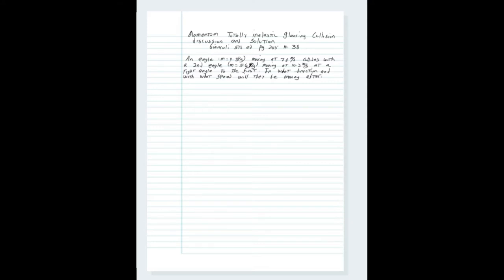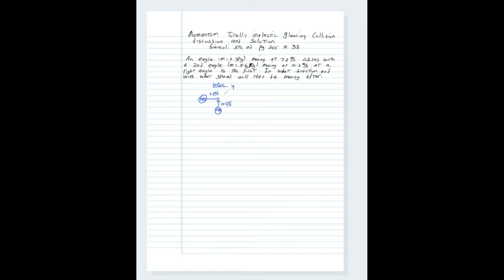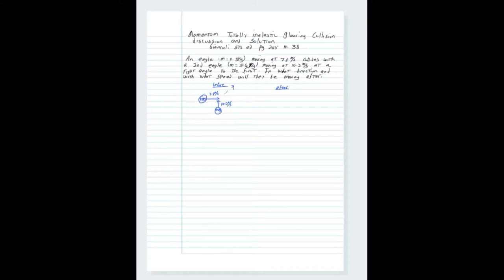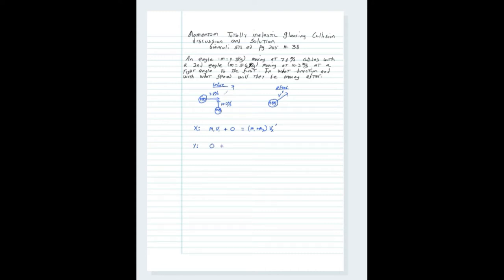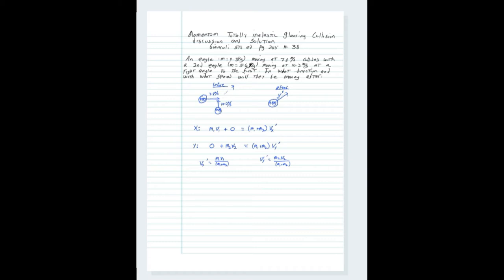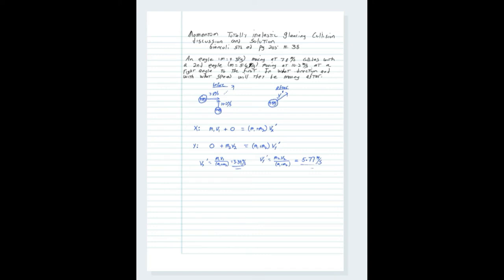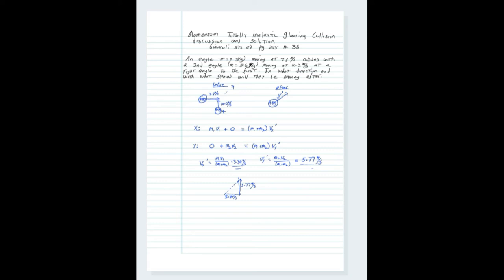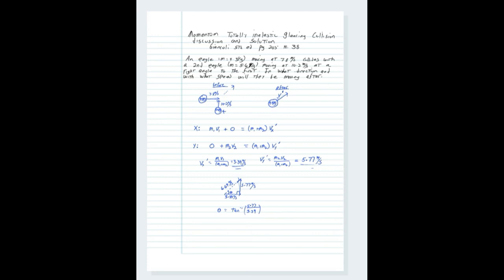Conservation of Momentum- Inelastic Glancing Collision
Mr. Celona works through an inelastic glancing collision situation with a livescribe pen example.